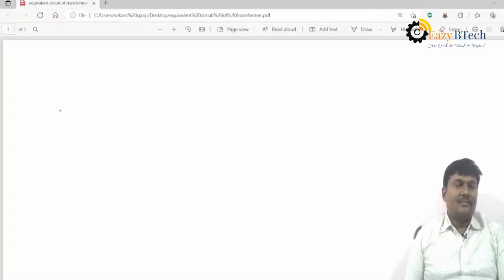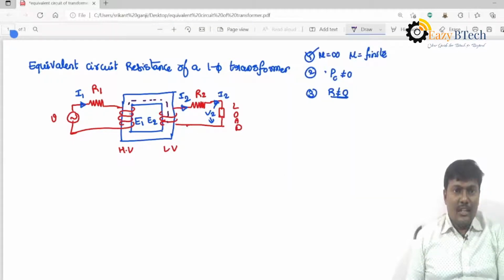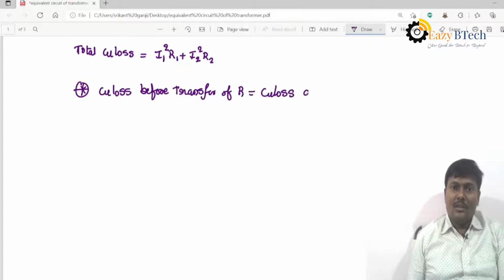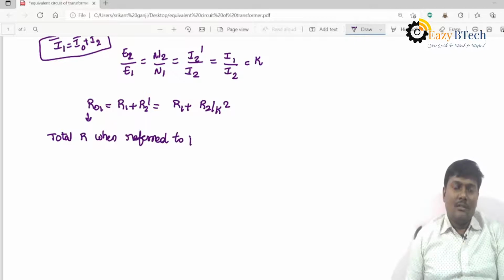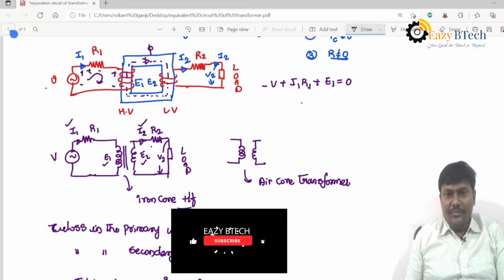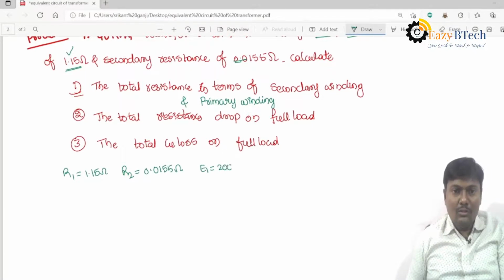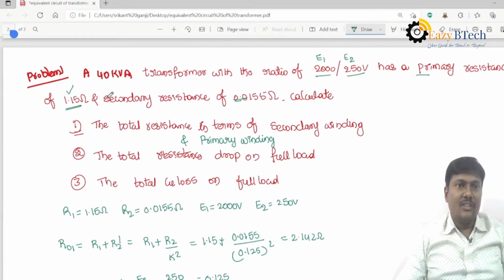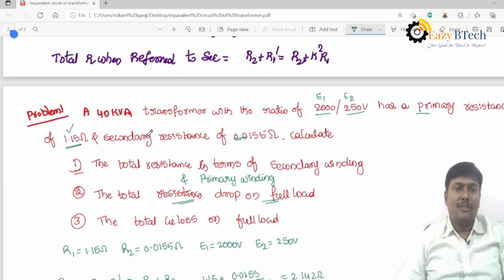Electrical Machines-I ||Equivalent resistance of Single-phase transformer and problem || Lecture 49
equivalent resistance of single-phase transformer and problem